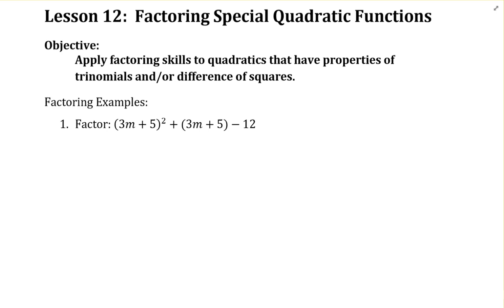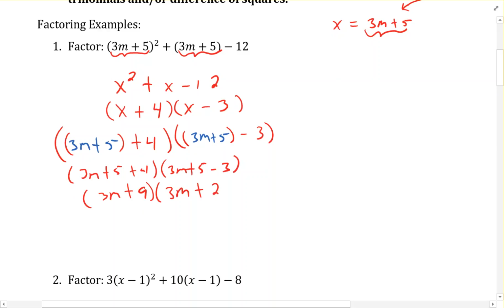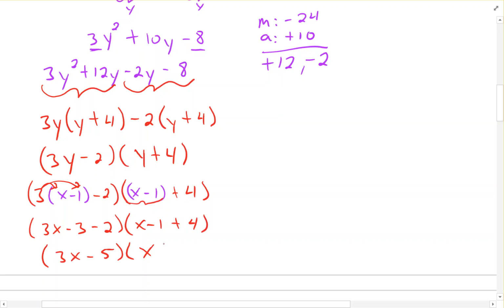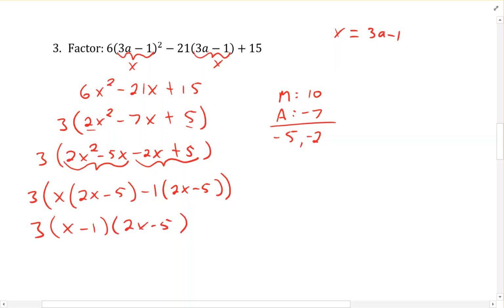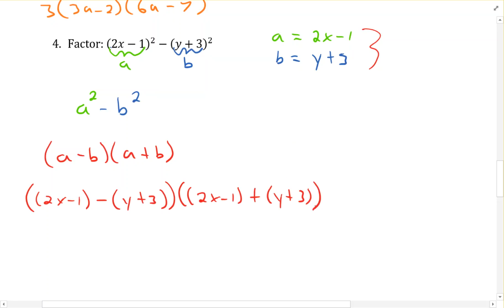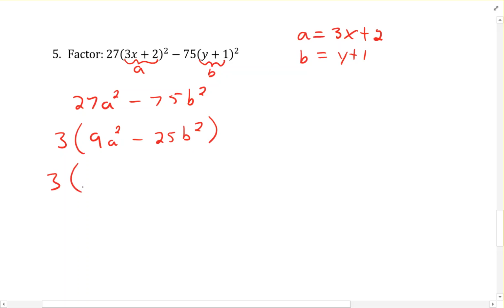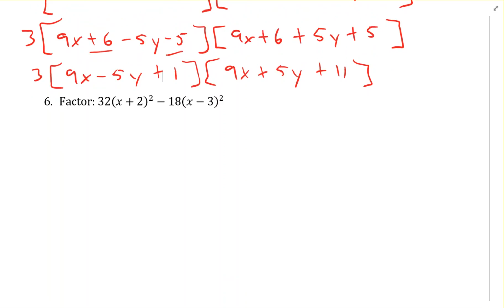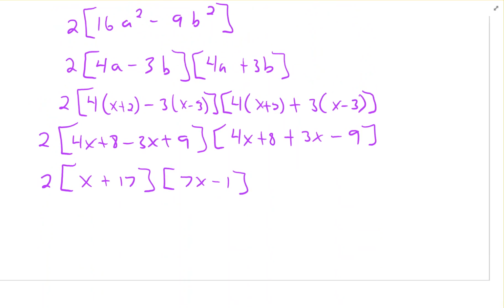L13-Factoring Special Quadratic Functions